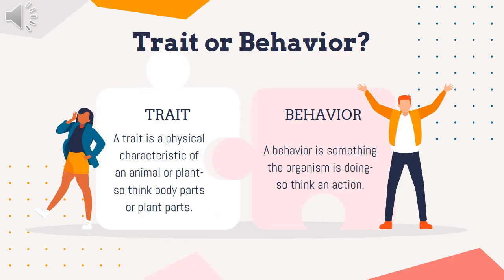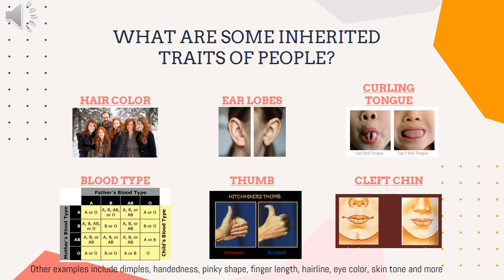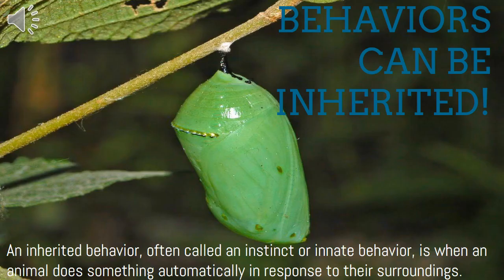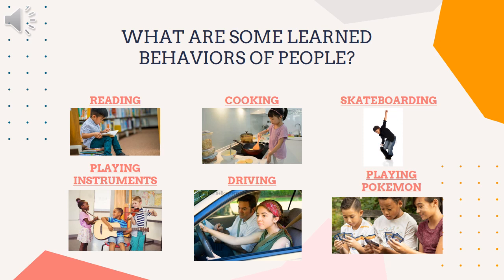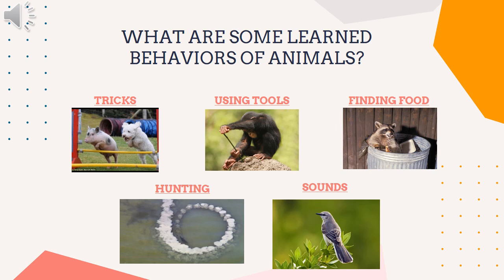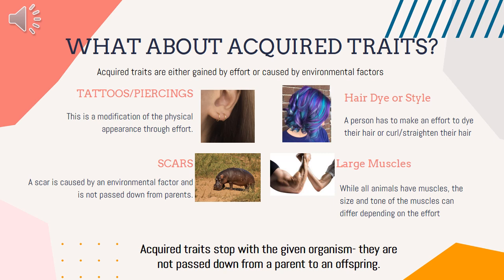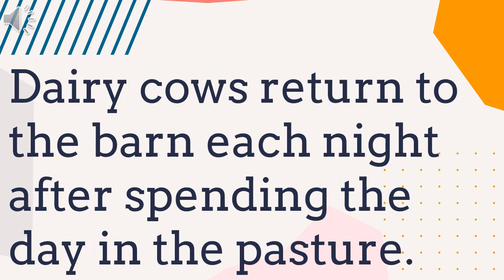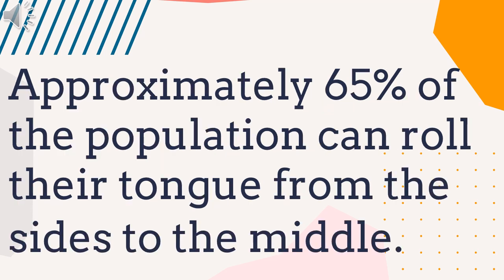Inherited Learned Lesson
This video is a 5th grade lesson over inherited and learned/acquired traits and behaviors.  Includes a guided practice and an independent practice (with answer key)